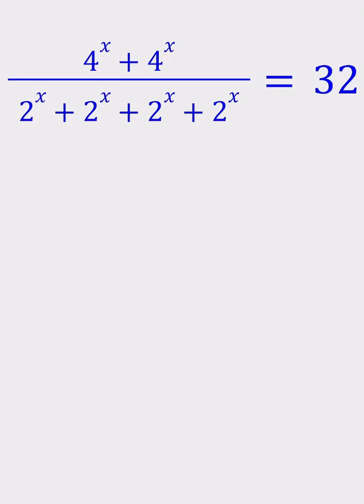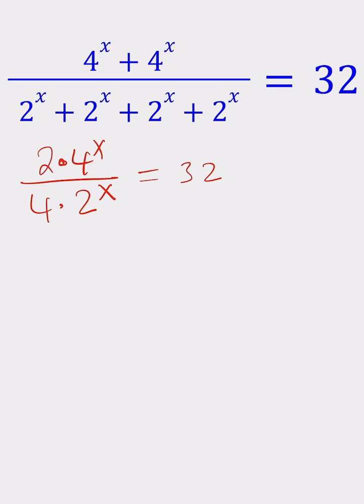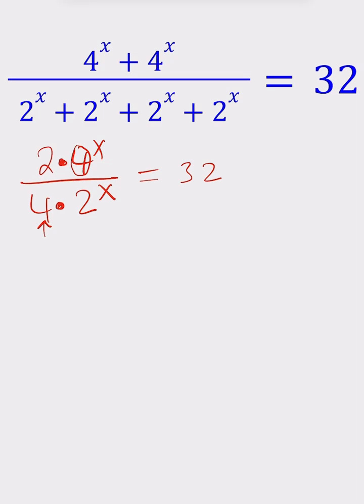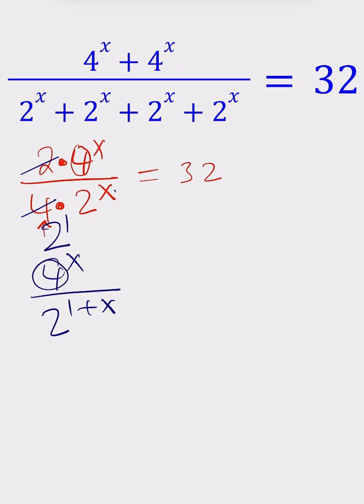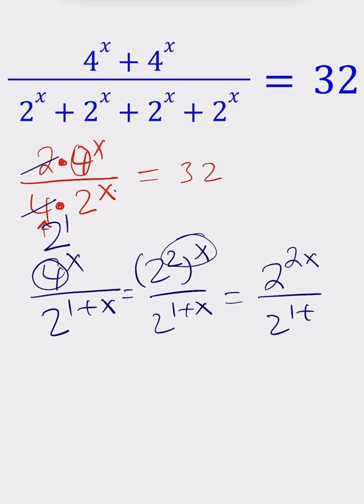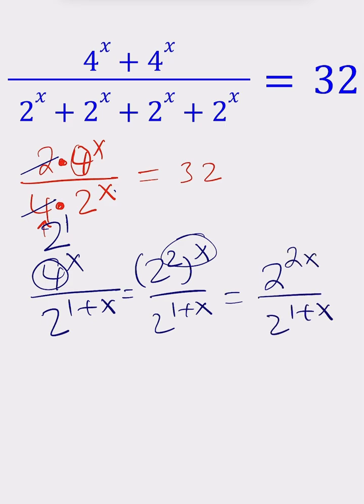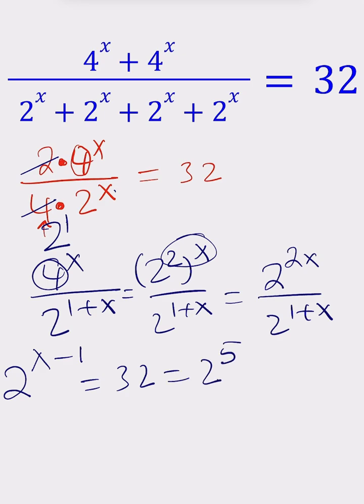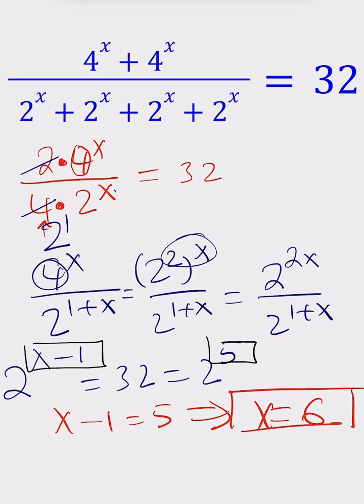Solve It Like a Pro: Exponential Style!